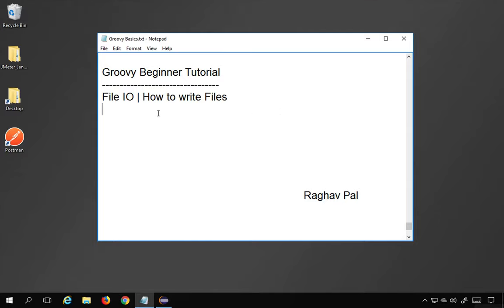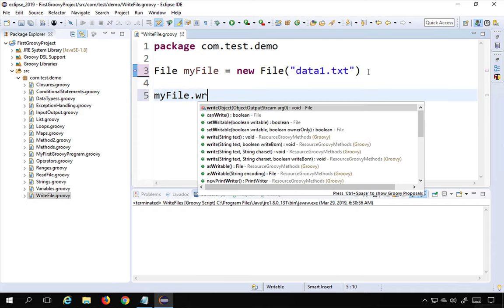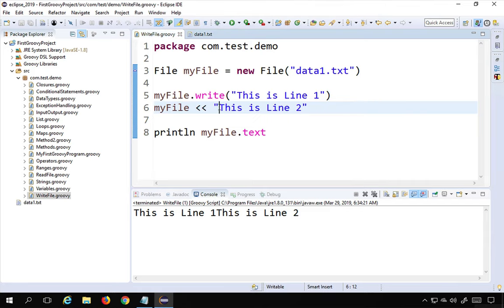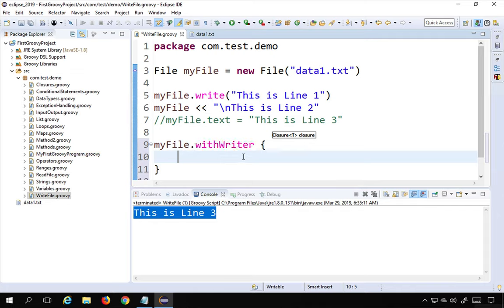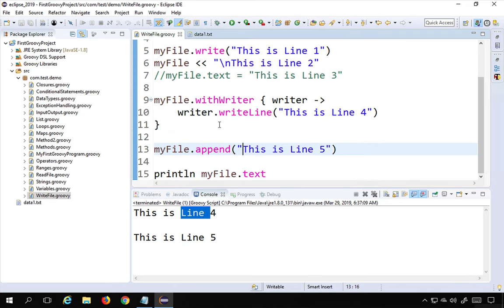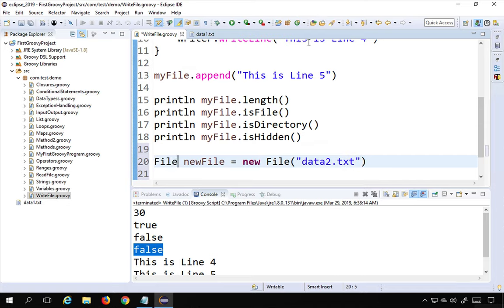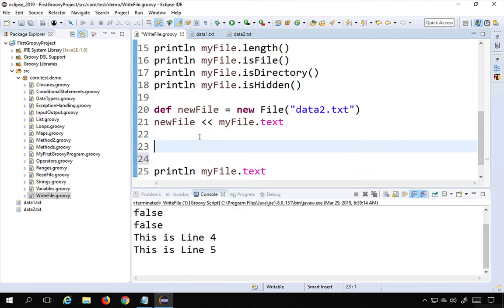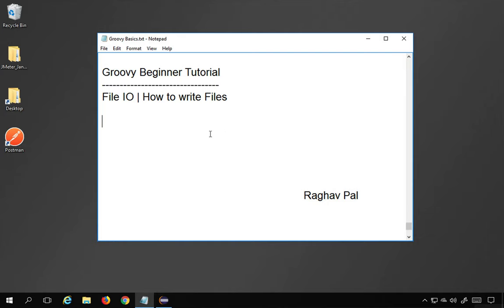Groovy Beginner Tutorial 22 | How to write files in Groovy | File IO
File IO | How to write Files

Keep Learning,
Raghav